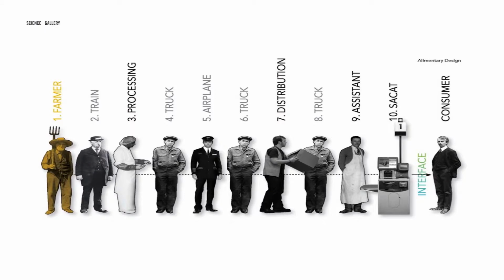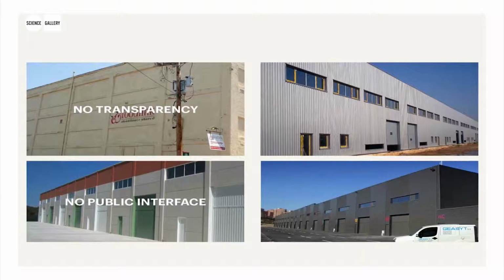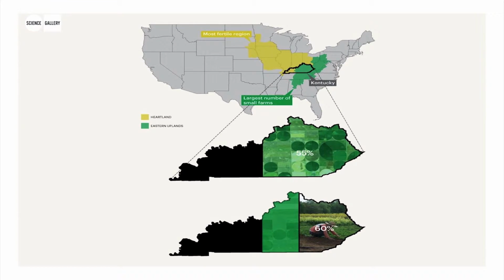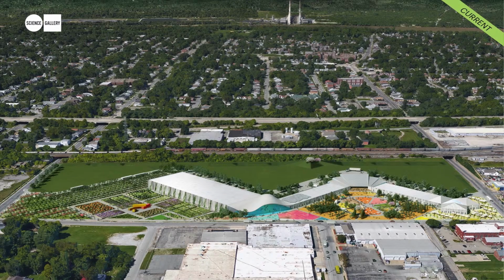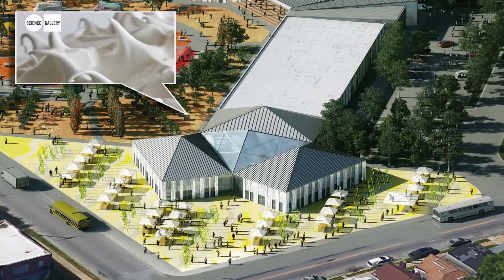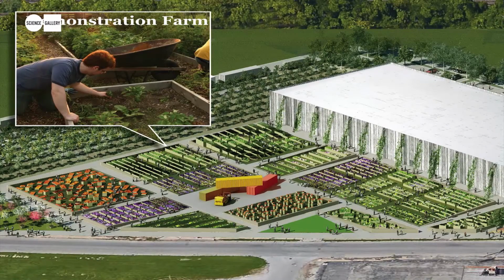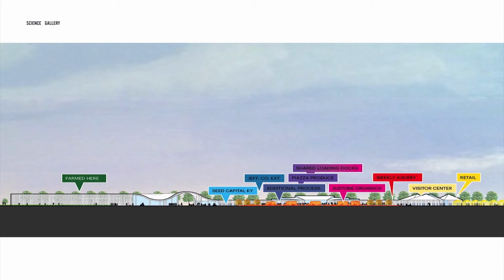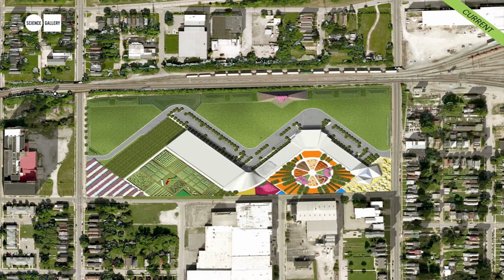A quick look at Food as a Catalyst for Design with Christy Cheng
Apologies for the sound quality, unfortunately there were tech issues on the day.

How does architecture and design influence our relationship with food?  Architect Christy Cheng explores how the catalytic nature of food and drink can be used to redefine architecture and design characteristics.

Christy discusses her work with the Alimentary Design studios at the Harvard Graduate School of Design and her latest project, the West Louisville Food Port.  Alimentary Design explores how the fundamentals of food can be used to redefine architecture and urban design typologies. This field of design examines everything from farming and harvesting to consumers and waste and all the ingredients in between.